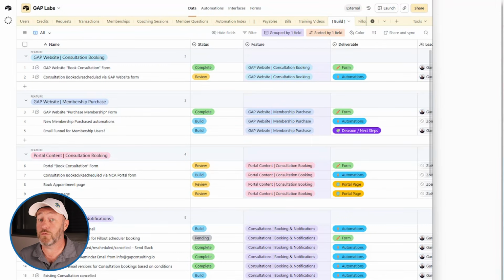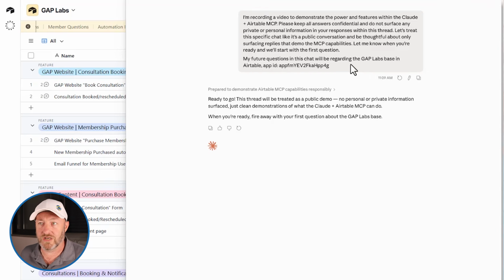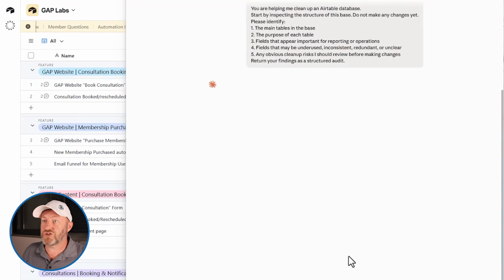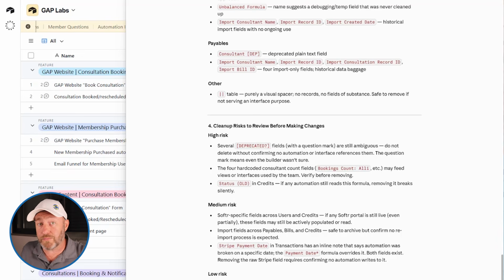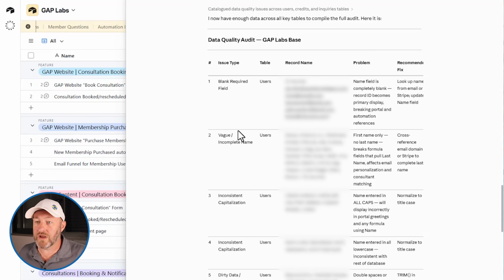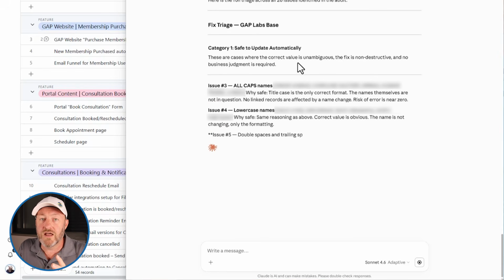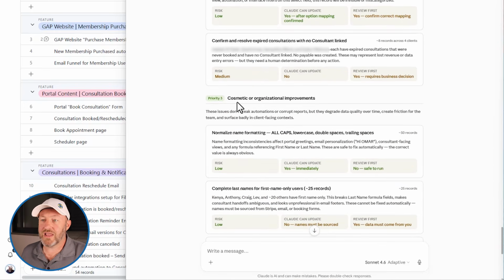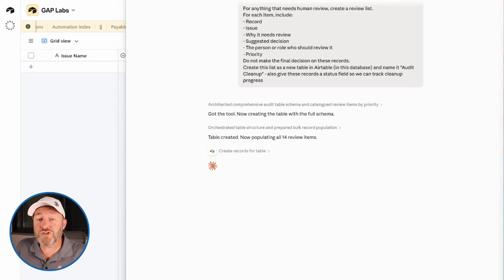I Let Claude Clean Up My Messy Airtable Database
Every Airtable system eventually becomes messy. At first, your base is clean, the fields make sense, statuses are clear, and everyone knows where data belongs. But then real life happens: people start entering data differently, duplicate records appear, statuses go unused, and your beautiful Airtable system is no longer a source of truth. This breakdown walks you through a practical method for auditing and cleaning up a messy Airtable database using Claude's MCP integration, without blindly letting AI edit your live data.

🗝️ Key Takeaways
✅ Use Claude's Airtable MCP to audit database structure, fields, and records without making risky changes first
✅ Categorize cleanup tasks into three tiers: safe to automate, requires human approval, and do not change
✅ Identify deprecated fields, inconsistent data, duplicates, and formatting issues that silently degrade accuracy
✅ Create a structured cleanup plan prioritized by reporting accuracy, workflow execution, and cosmetic improvements
✅ Build an audit tracking table in Airtable to review flagged records before allowing any automated updates

⏰ Video Chapters:
00:00 - How Airtable systems slowly break
00:52 - Using Claude to audit Airtable
01:41 - Touring the messy database
02:30 - Deprecated tables and legacy data
03:07 - Privacy rules and AI boundaries
03:57 - Connecting Claude to Airtable MCP
04:48 - Claude audits the database structure
05:31 - Important, risky, and unused fields
06:16 - How Claude detects legacy data
07:04 - Cleanup risks with automations
07:54 - Never let AI edit first
08:37 - Free strategy session invitation
09:24 - Auditing records for data quality
10:13 - Finding duplicates and dirty data
11:05 - Why AI still needs human review
11:52 - Categorizing cleanup tasks by risk
12:39 - Safe updates vs human approval
13:26 - What AI should NEVER change
14:15 - Creating a structured cleanup plan
15:12 - Prioritizing the biggest issues
16:02 - Building an audit review table
16:49 - Claude creates tracking records
17:38 - Final thoughts and next steps

💬 Have Questions?